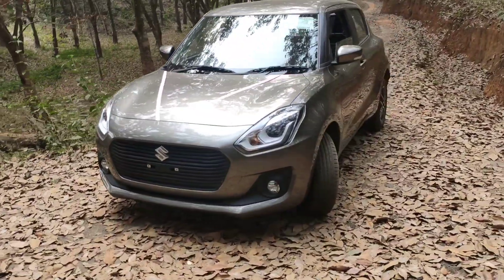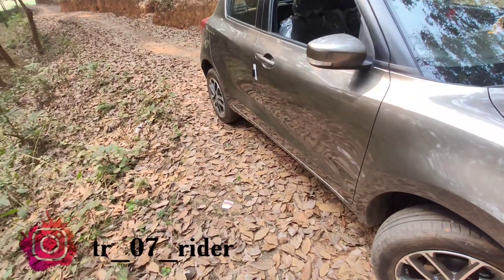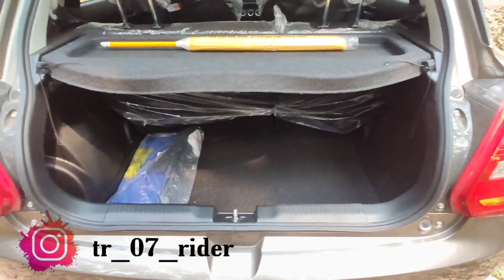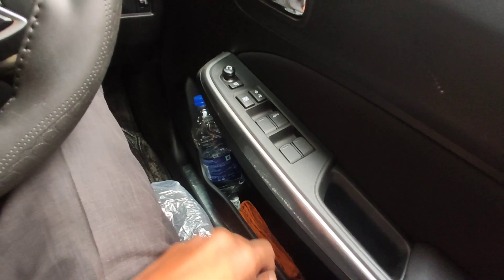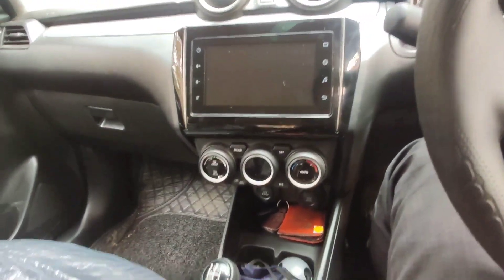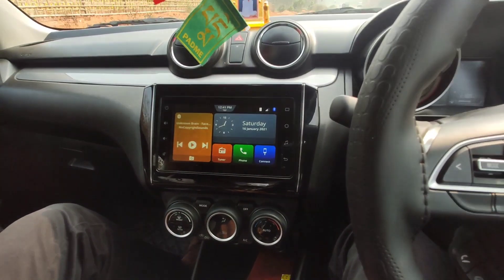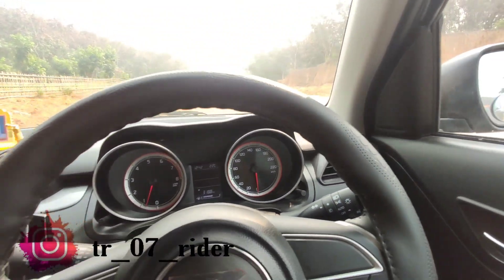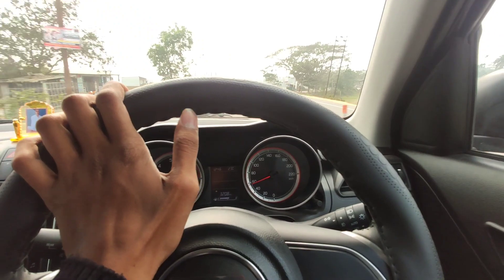All new SWIFT ZXI PLUS review | 1st time car review in my channel 🔥| TR07Rider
Maruti Suzuki Swift ZXI+
Top Variant

Car Speakers-Harman

my cam-iphone 11 & K20 pro

editing app-Power Director